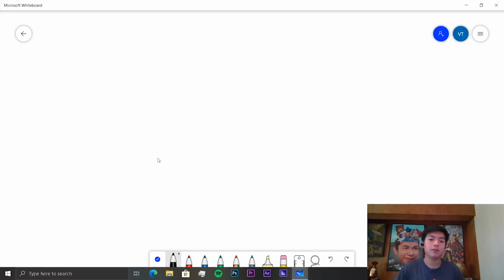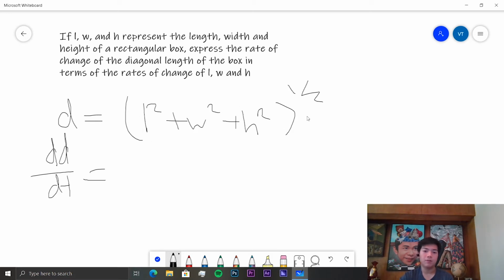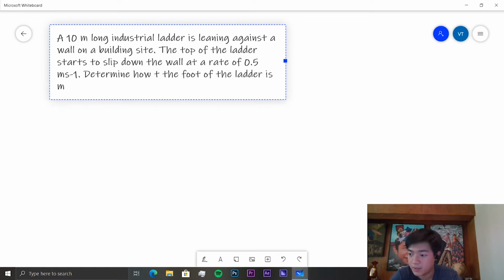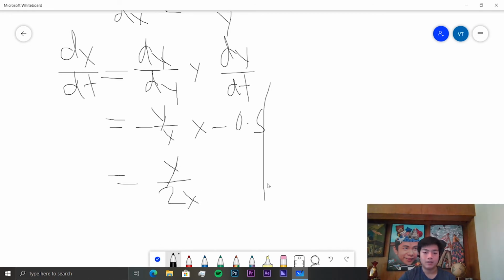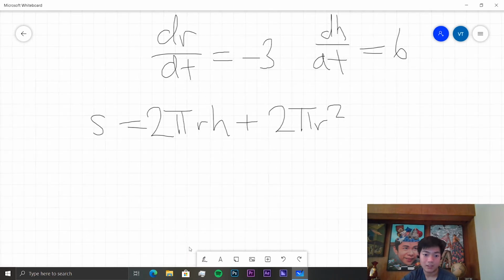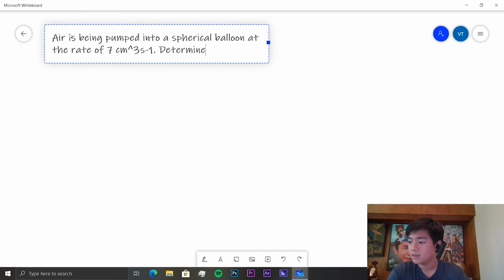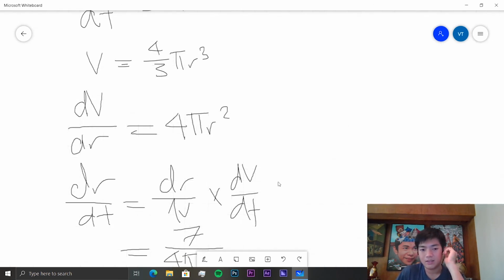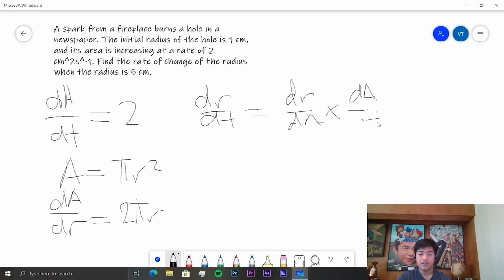Chapter 4.6.2 | More Implicit Differentiation | CodingBytes IB Math Analysis Speedrun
In this video, Vince speedruns the final section of chapter 4.6 of the IB Math Analysis and Approaches HL textbook. This section contains more problems involving implicit differentiation and parametric equations.